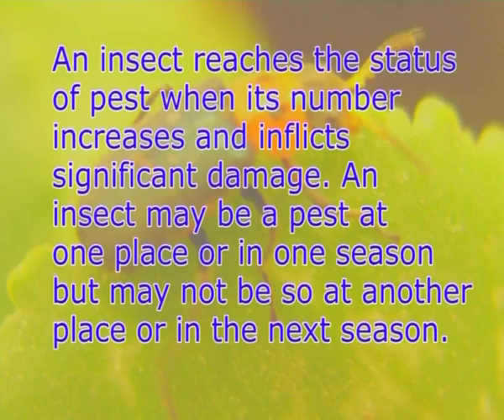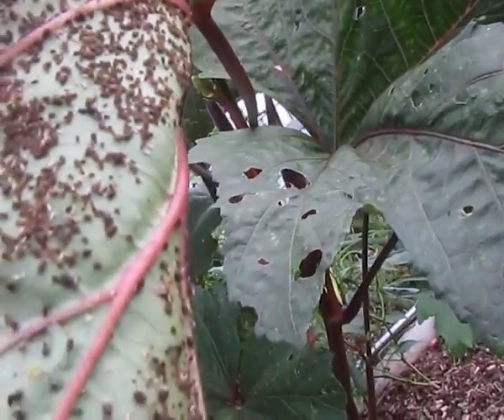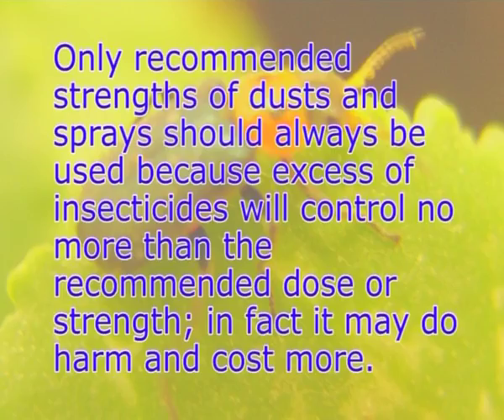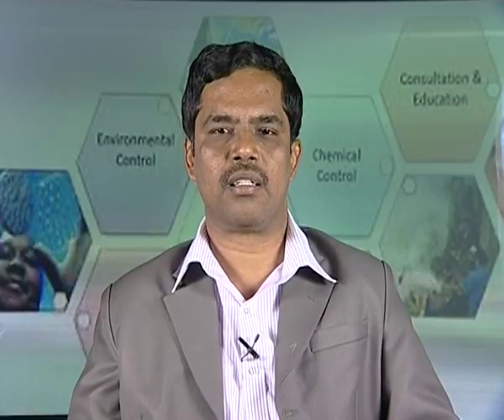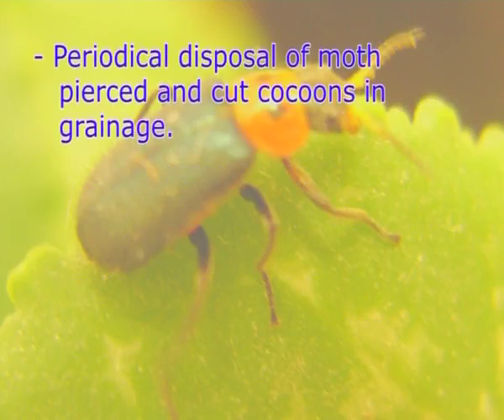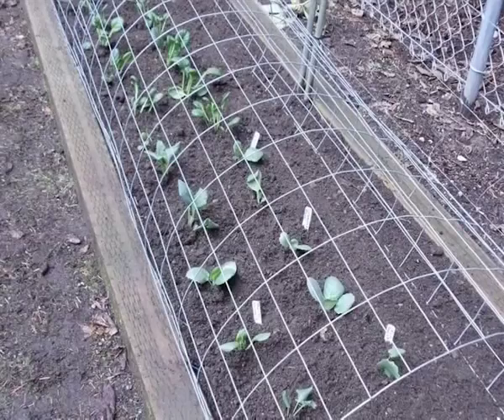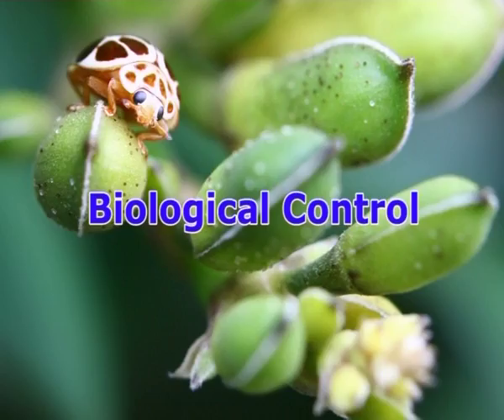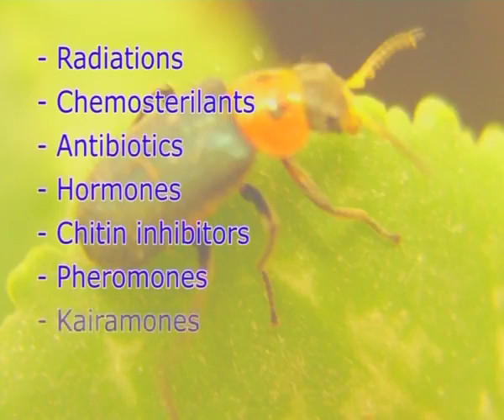Insect pest control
Subject: APPLIED LIFE SCIENCE (SERICULTURE) - III Year
Courses: Silkworm Crop Production